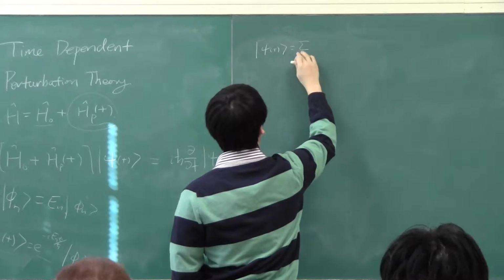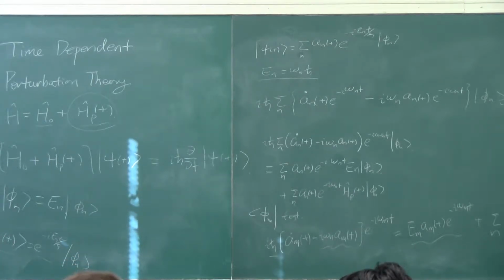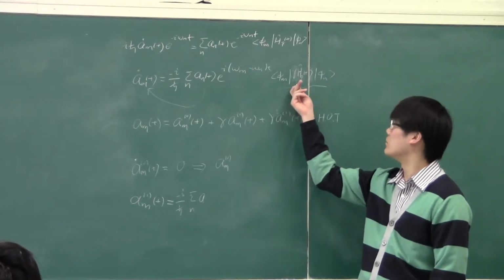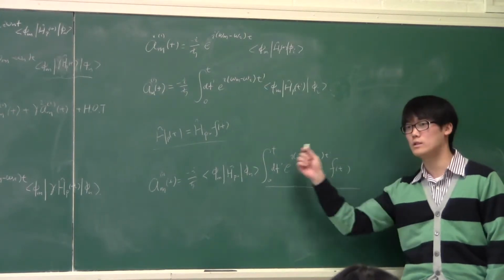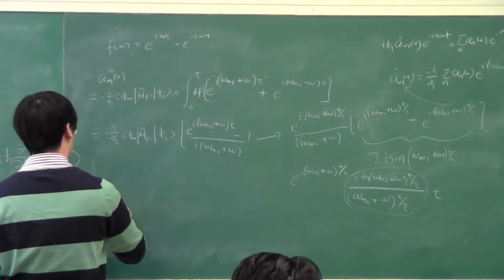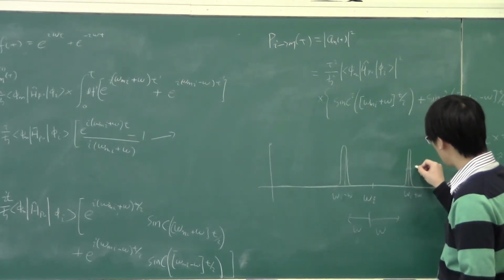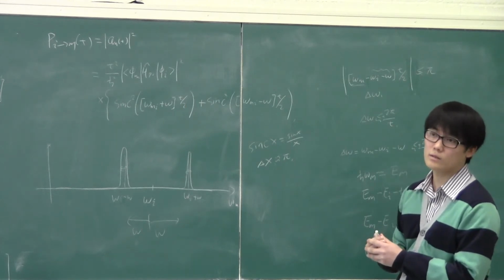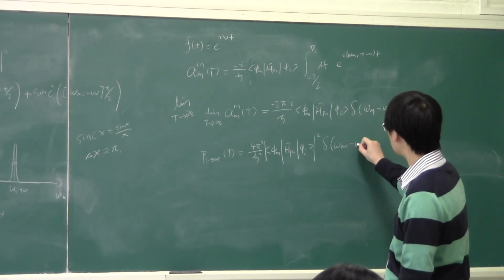UIUC ECE 487 Lecture 7 TDPT Part 2